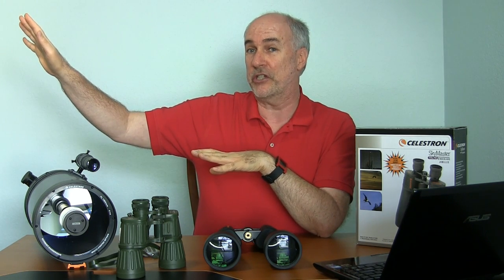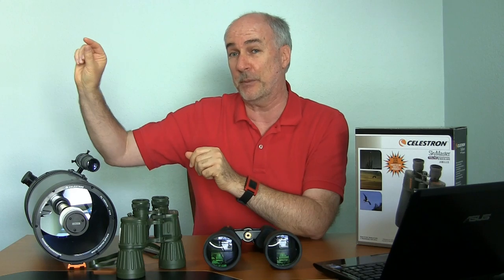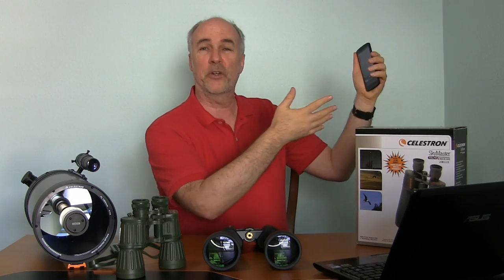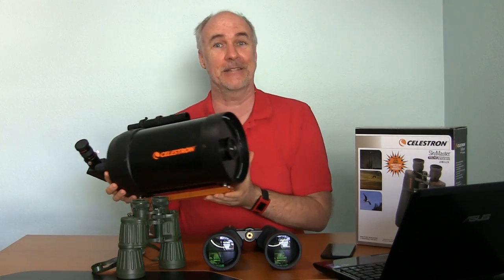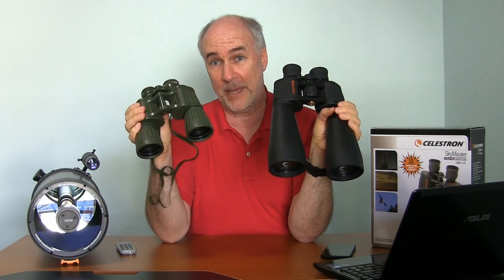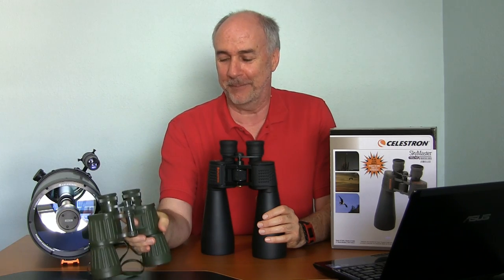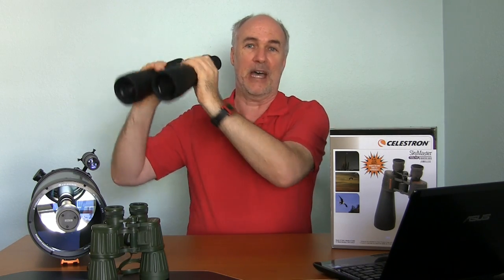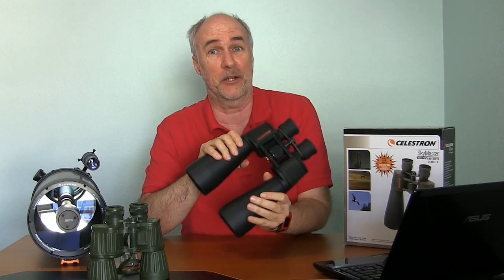Eyeballing Comet Ison- Where, When and How- EpicReviewGuys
Comet Ison just entered Prime viewing and you can see it with just your eyes 40 minutes or so before sunrise.  Giant binoculars, like these might help while it is still dim, but hopefully in a few days as it gets very close to the sun it will become very bright and have a long tail stretching across the sky.  Comet Ison is thought to be a "first time" visitor to our part of the solar system- it has been hanging out in the Oort Cloud just outside our solar system for a billion years or so.  Now is its time to shine- make sure not to miss it.